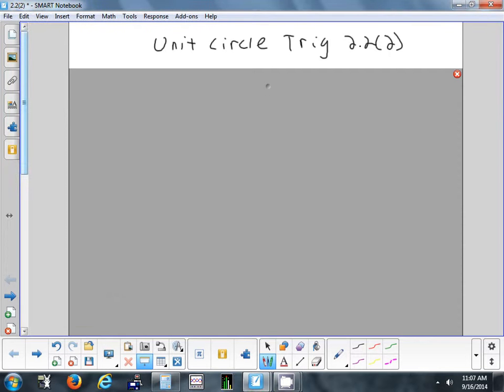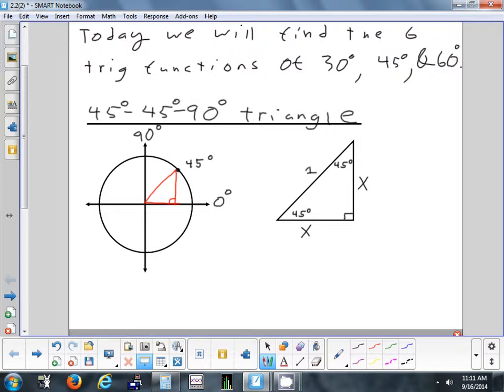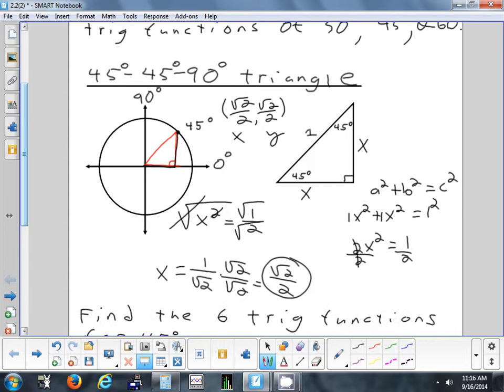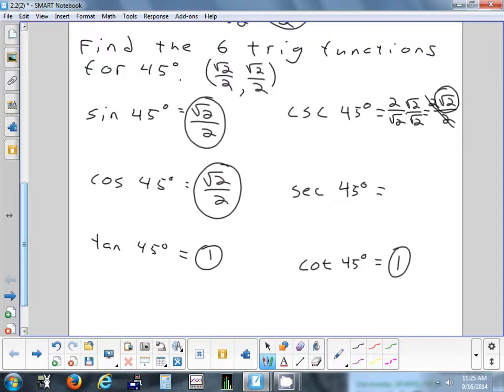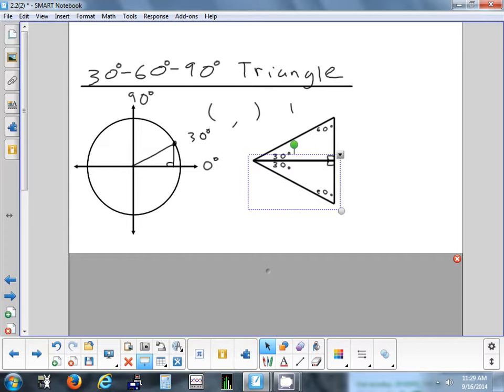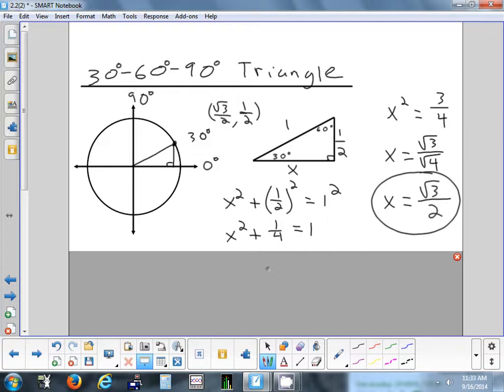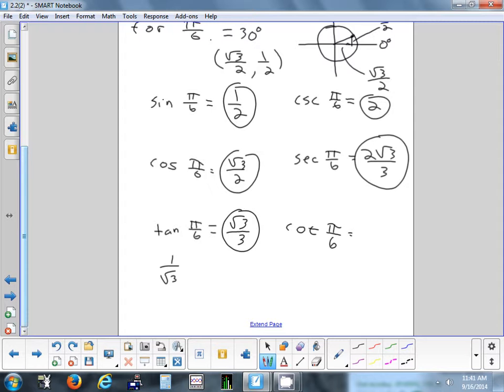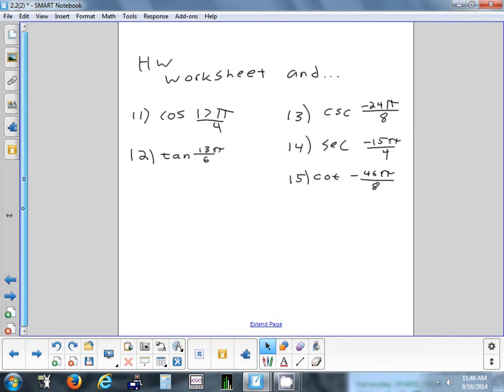2.2(2) Unit Circle Trig 9-16-14